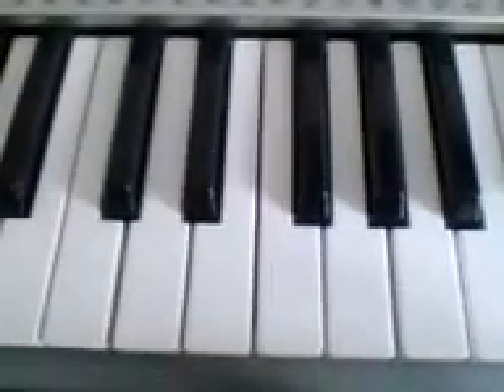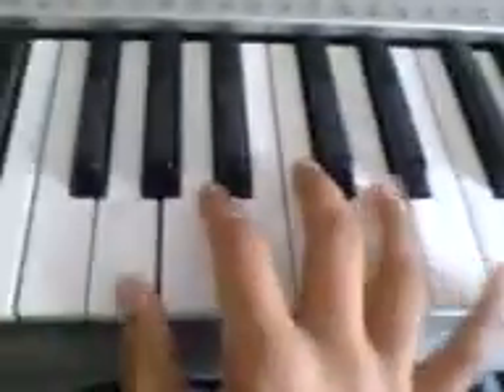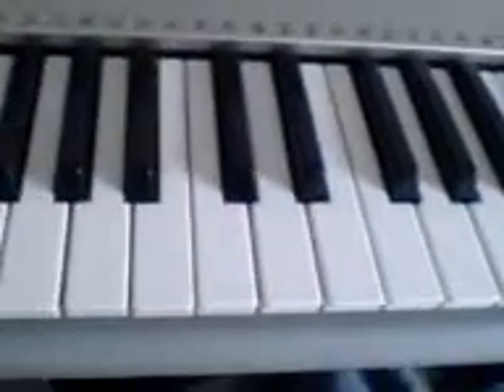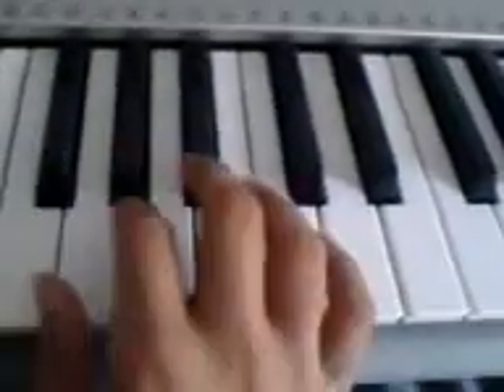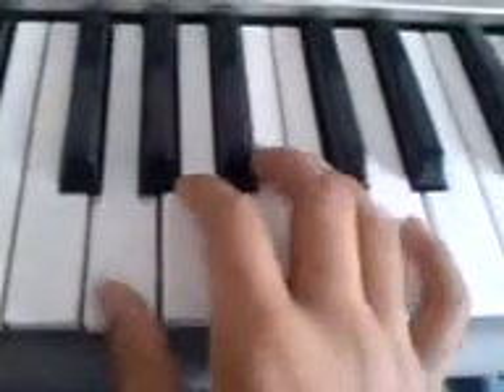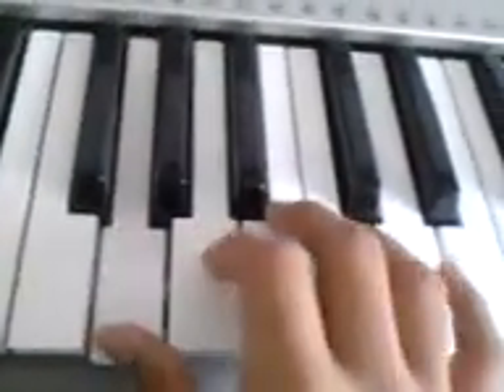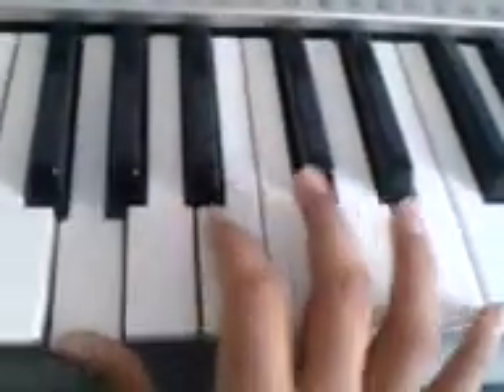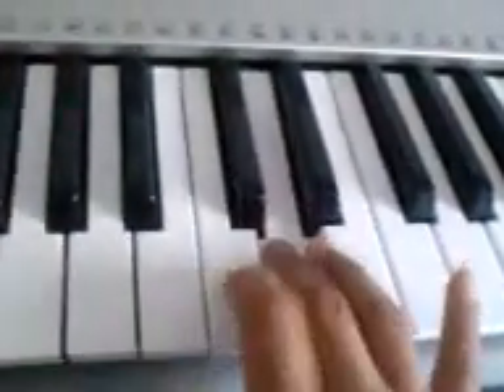how to play happy birthday on a keyboard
how to play happy birthday